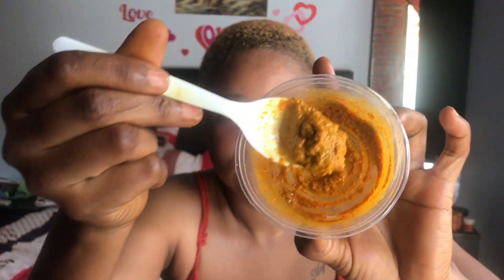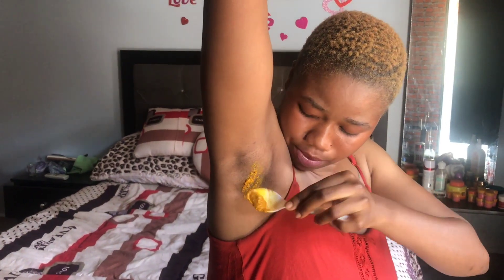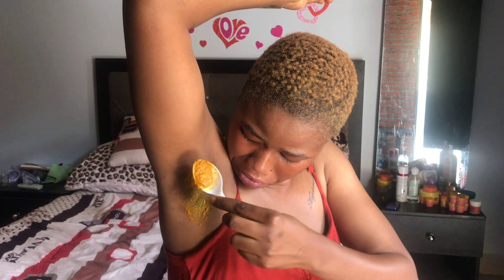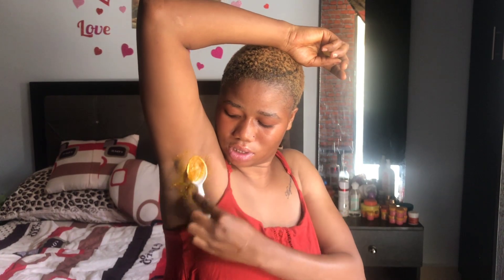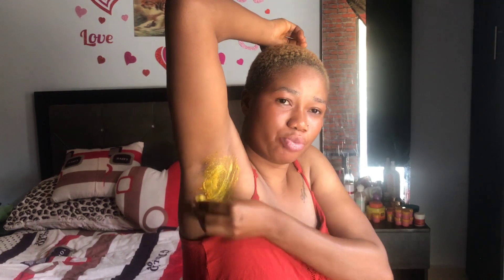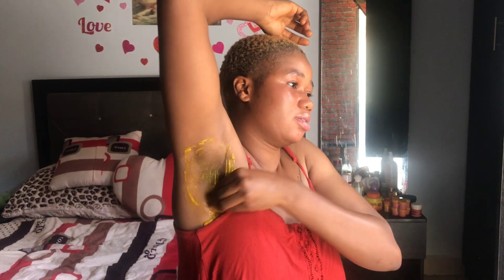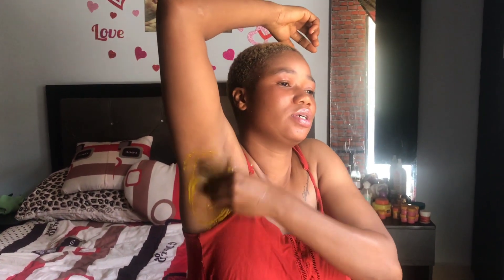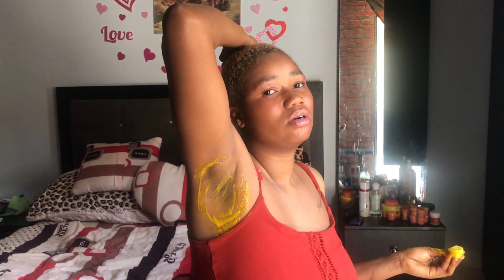INSTANT DARK ARMPIT WHITENING LIVE DEMO#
Welcome back😍...
Watch,learn and try it out ...